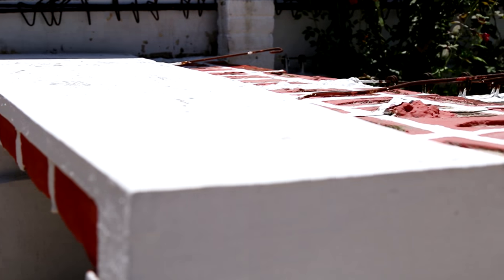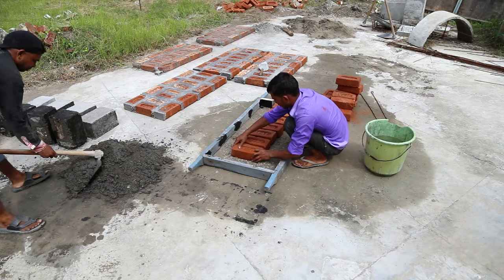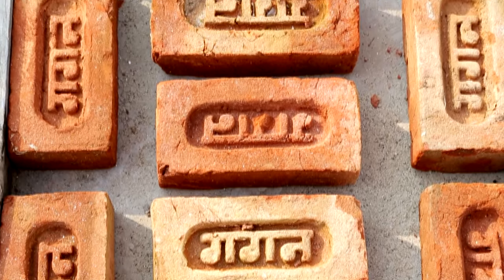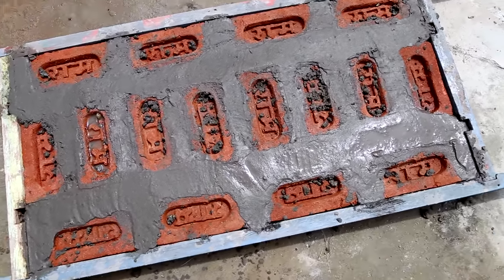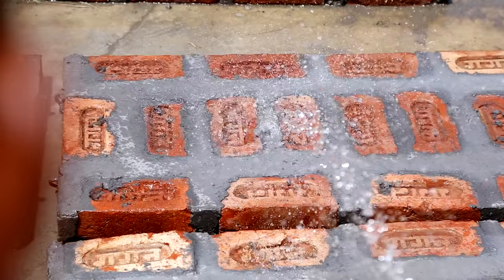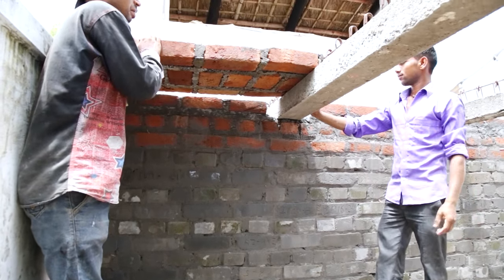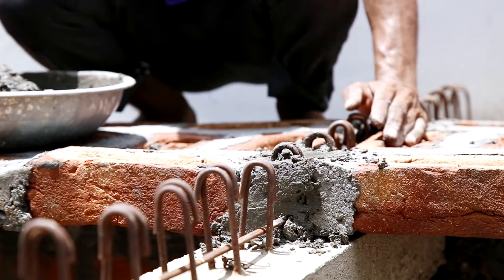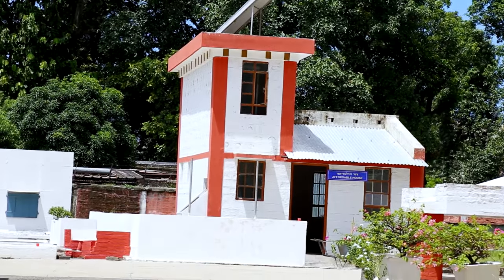CBRI's Prefab brick panel system movie: BKP media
The Central Building Research Institute (CBRI) at Roorkee, Uttarakhand, India, is a constituent establishment of Council of Scientific and Industrial Research, India and has been vested with the responsibility of generating, cultivating and promoting building science and technology in the service of the country.

The Institute maintains relationships with national and international standards setting groups like CIB in the Netherlands; TWAS in Italy; BRE in the United Kingdom; ASTM in the United States; CSIRO in Australia; RILEM in France; BRS in Canada and UNCHS in Nairobi, Kenya.

At the national level of India, the Institute has close interaction with BMTPC, HUDCO, DST, Ministry of Urban Development, Ministry of Rural Areas, Housing Boards and Societies of the State Governments, engineering and academic institutions, construction and building material industries.

ends.

Edited: Urmi Gupta